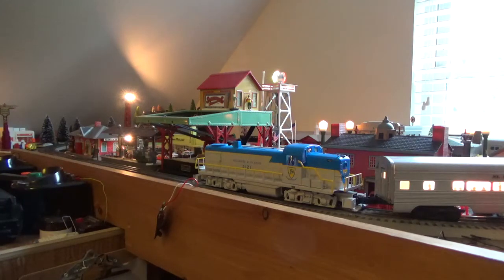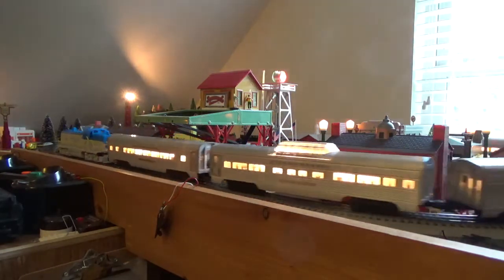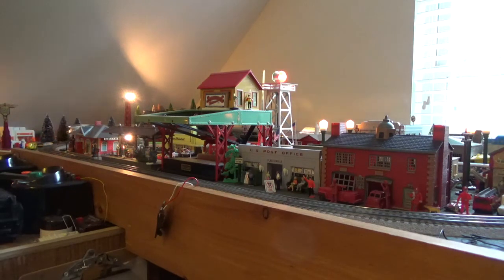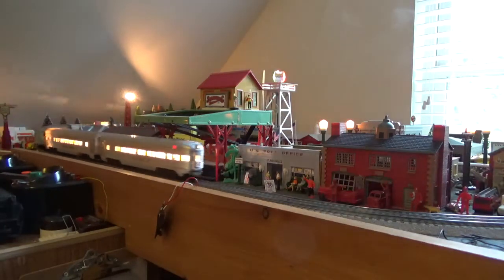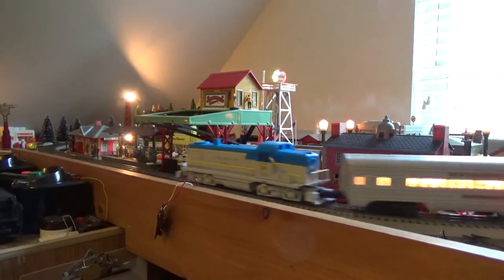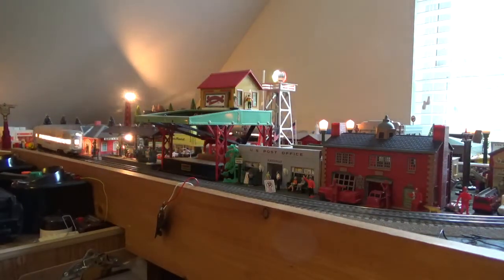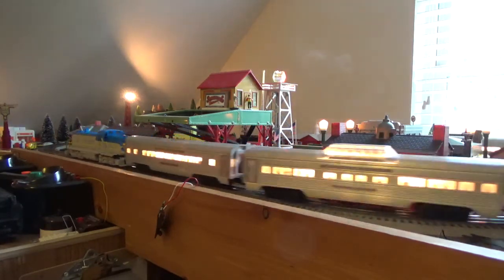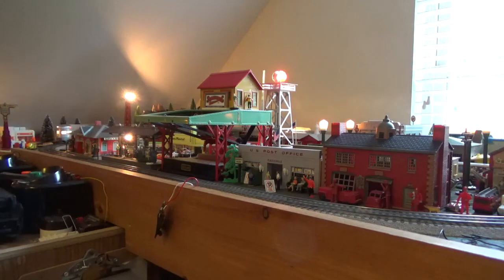Lionel 2500 Series Passenger 1952 Cars & Lashed to a 4121 D&H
Lionel 2500 Series Aluminum Passenger Cars 1952-53 Lashed to a 4121 Delaware & Hudson LionChief Plus RS-3 Diesel Locomotive. The REA Baggage car was an add on to the set released in 1954.